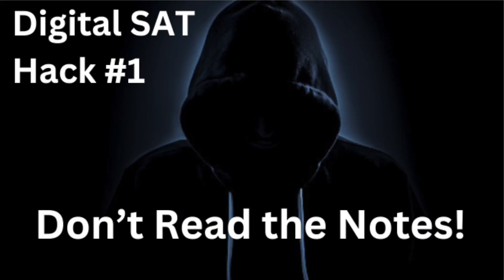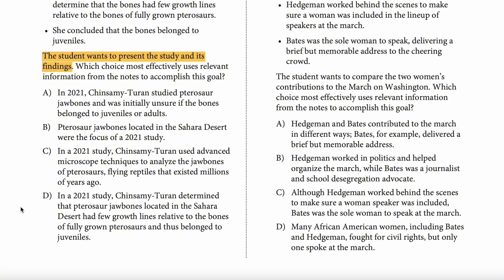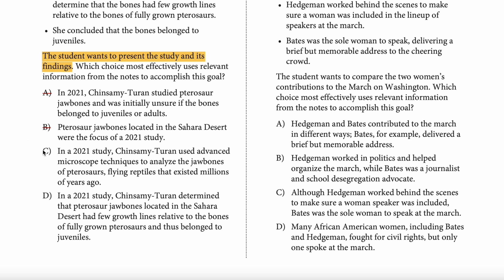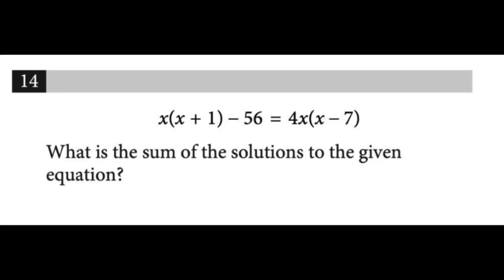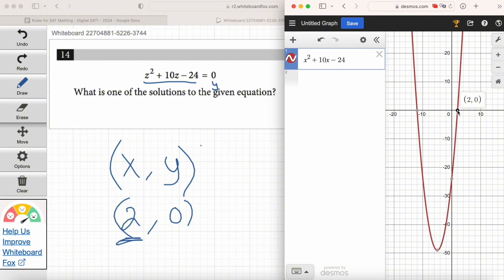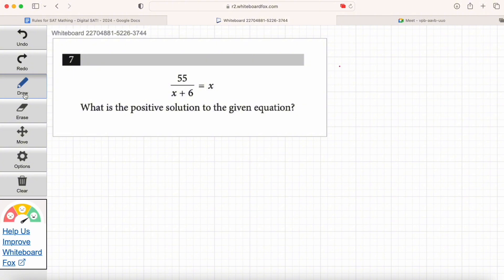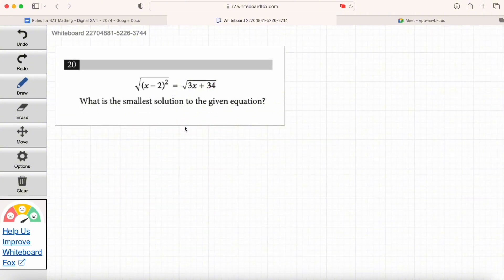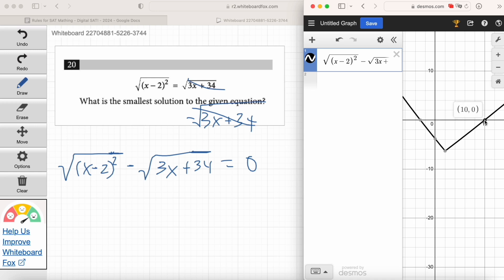Digital SAT Hacks - Most Powerful Hacks! | Instant Score Increase!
satcrashcourse.net

Looking for Digital SAT Hacks you can use to get an INSTANT score increase on the test??

In this video, I teach you 3 of the most powerful Digital SAT Hacks you can use RIGHT NOW to immediately boost your score on the Digital SAT!

These are the exact same hacks I use with my students to average 200+ point score increases on the Digital SAT. They're proven to work, and they can work for you too!

Hack #1 - Don't read the Notes on the Reading and Writing Section
Hack #2 - Start with the Grammar Questions on the Reading and Writing Modules
Hack #3 - Use Desmos to solve Equations!

If you like these Digital SAT hacks, you definitely want to get access to the full version of my Digital SAT Crash Course...

Just go to satcrashcourse.net to get access!

And be on the lookout for more Digital SAT Videos coming out soon!